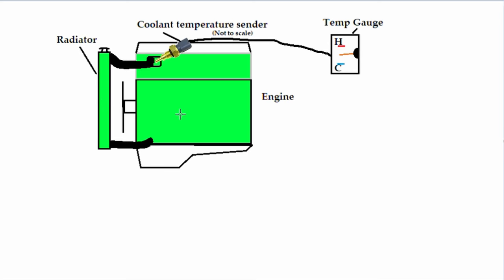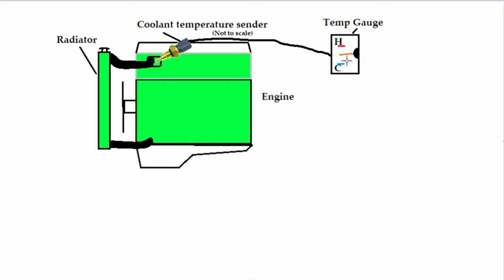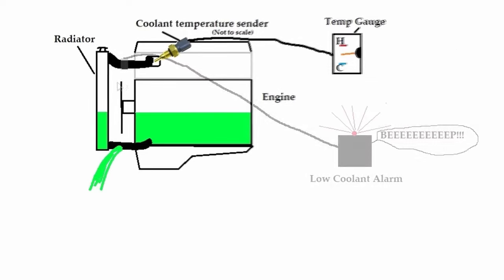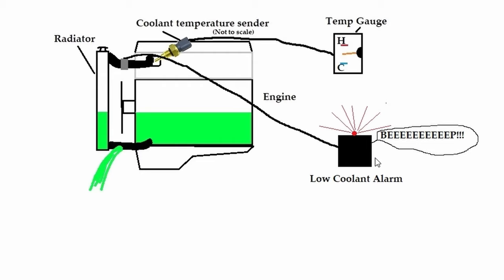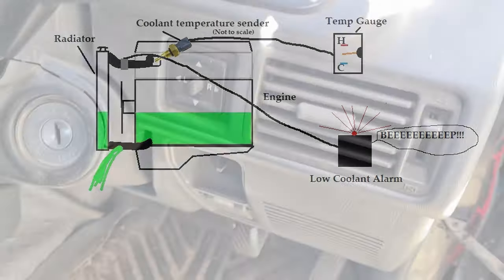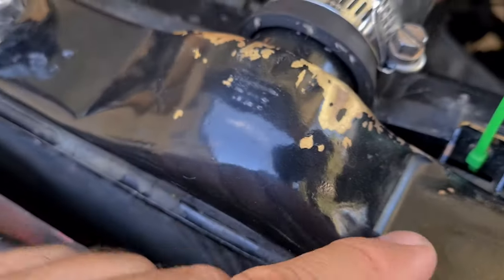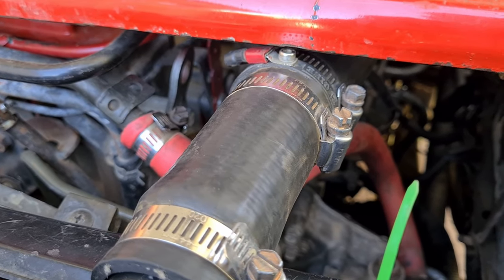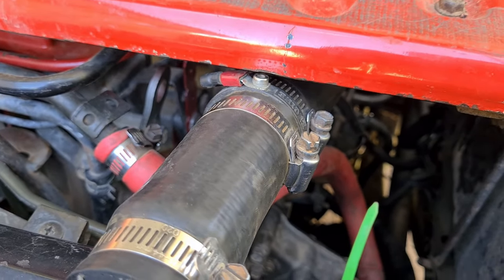Low Coolant Alarms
So you think your temperature gauge will protect you?? WRONG! Your temperature gauge will only help you if there is actually coolant in your engine!! They don't work if there is not coolant, nor will they tell you if your coolant is gone!!

Some cars do come with a low coolant light, but not many. And with engine overheating being the number one cause of engine failure, you can be left with a depleted bank account if you happen to blow the head on your late model car. Especially if it's a diesel!!

The solution? Fitting a Low Coolant Alarm. This bit of tech will sound an alarm as soon as the coolant drops below the sensor which is mounted on a high point of your engine. This will happen long before the coolant drops to a level where engine damage can occur.

There's a few brands out there, but here are a few. Buy one, they're cheap insurance...